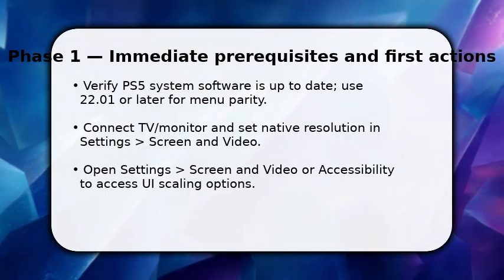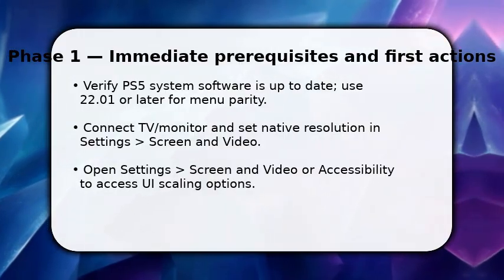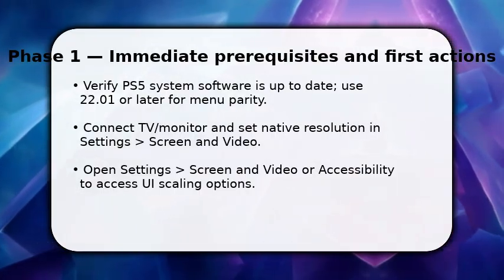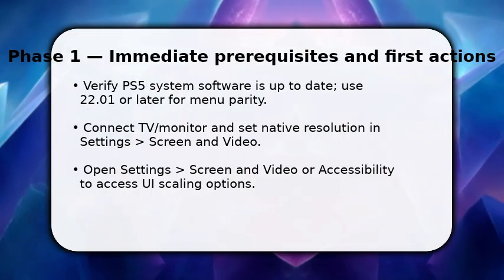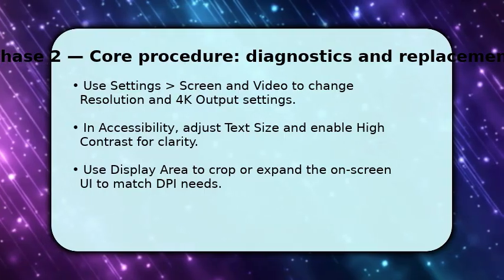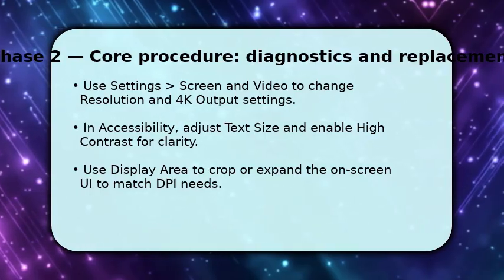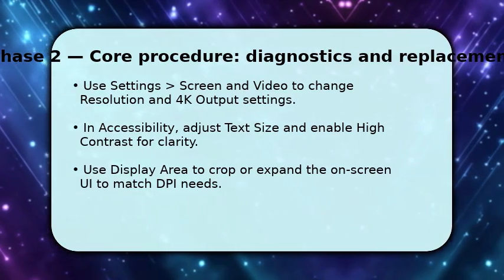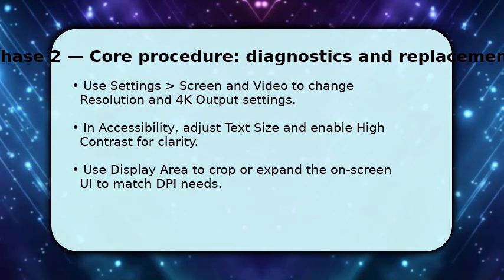How to Change Dpi on Console Ps5 (updated)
How to Change Dpi on Console Ps5 (updated) | 🔒 Surfshark VPN Deal — Stay private and secure. $1.99/mo + 3 Months Free ▸

Discover the latest techniques for adjusting your PS5 console' extraterrestrial display settings. This updated guide walks through step-by-step instructions on how to modify DPI (dots per inch) and enhance visual clarity, ensuring an immersive gaming experience tailored just right.

PS5, change dpi, display settings, visual clarity, gaming experience,